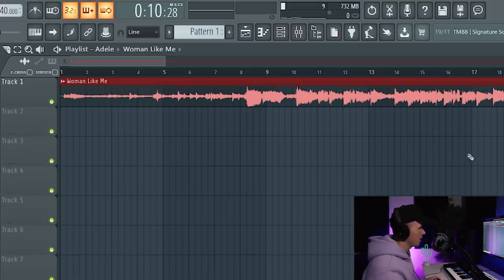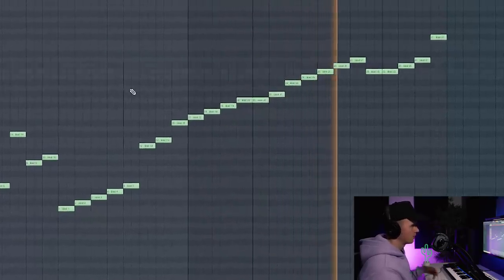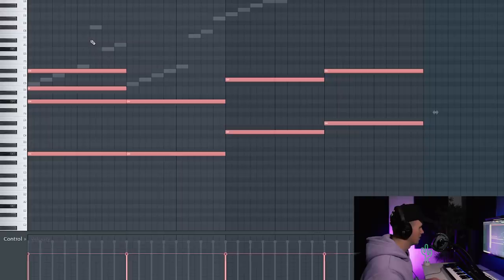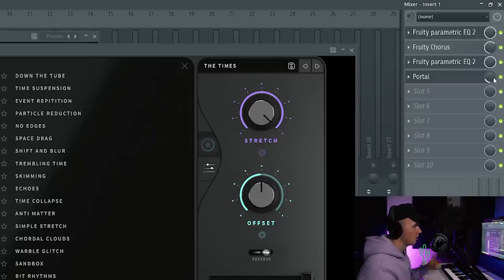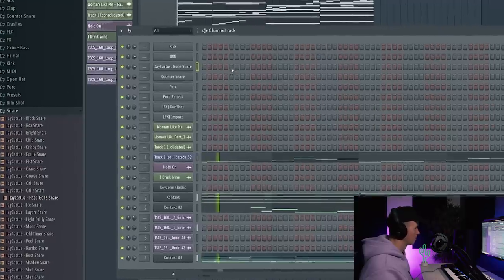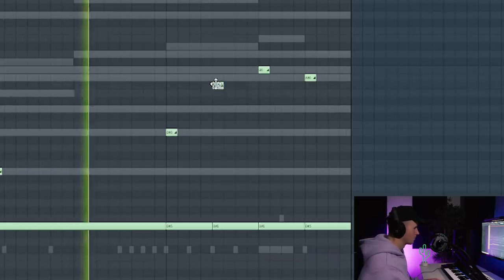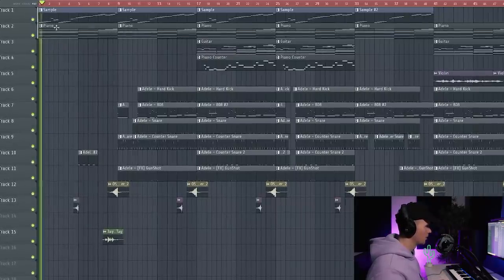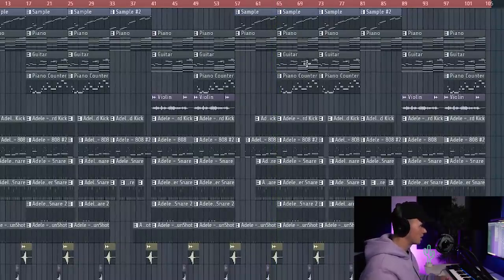FLIPPING ADELE INTO A UK DRILL BEAT (Sampling Tutorial - FL Studio 20)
🎹 BRAND-NEW DRILL 808 & HI-HAT MIDI PACKS!

In this video I remix Adele - ‘Women Like Me’ from her latest album ‘30’ and flip into a hard drill beat. Sampling sauce for you all!

00:00 Intro
00:30 Preparing the sample
01:16 Chopping the sample
03:01 Processing the sample
03:33 Adding layers and counter melodies
07:36 Drums
08:25 808 & Kick
09:48 Percs & FX
11:05 Full Beat Preview
13:02 Outro